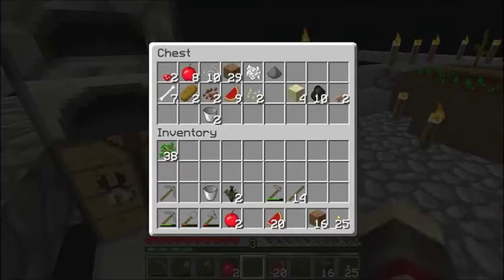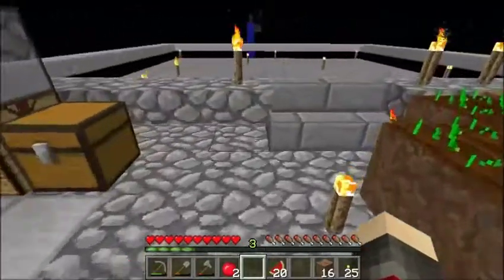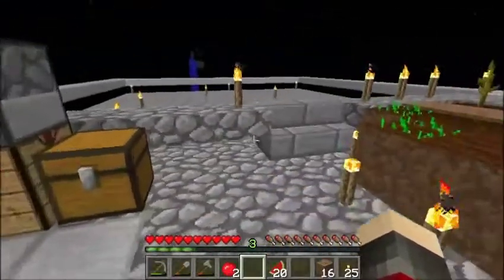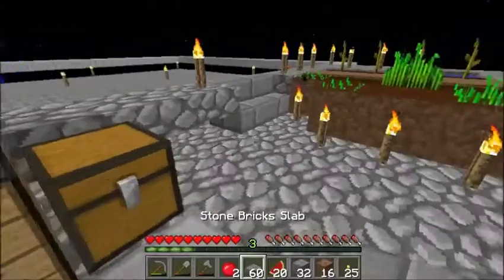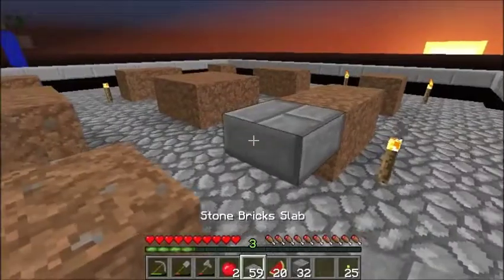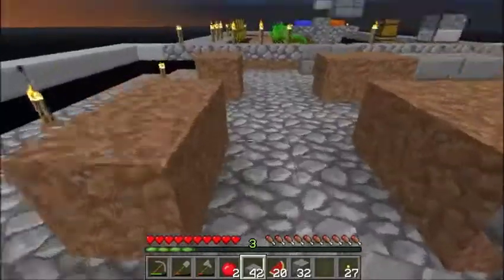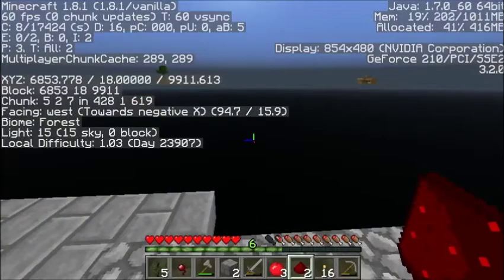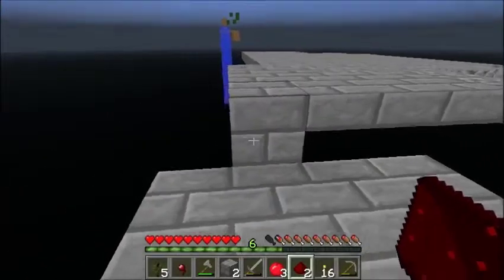Thor Plays Skyblocks Episode 2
Big ideas... although maybe a little more difficult to pull off than i thought?